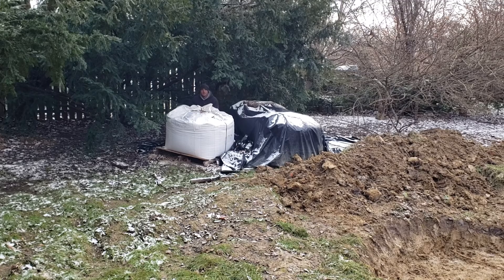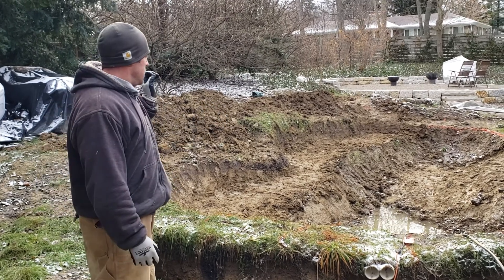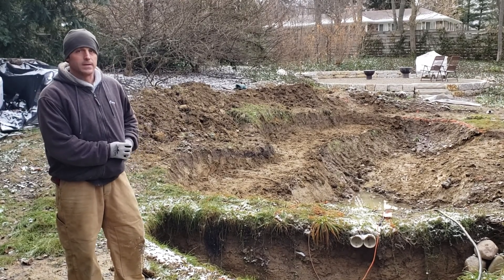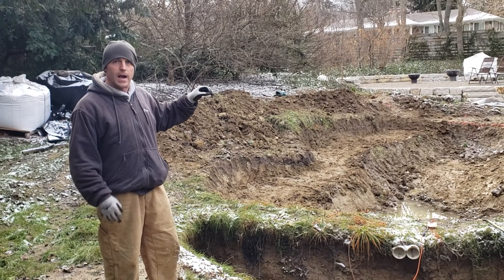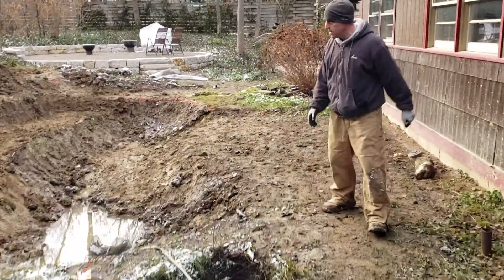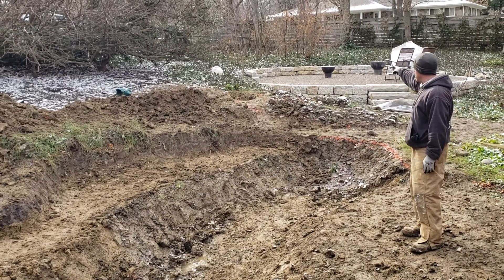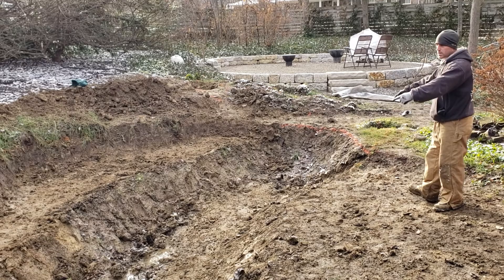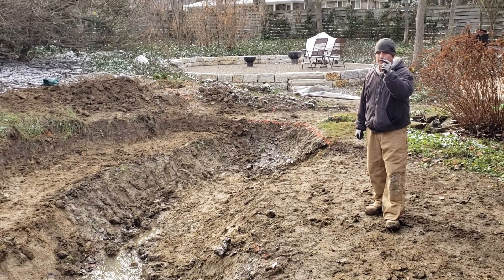Pre-Wildlife Pond Project Walk-Through And Things To Consider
Yes it is true, we have decided to start another project to close out the 2019 season. Join Cory Mann, owner of Poseidon Ponds and Landscaping as he describes our latest wildlife pond project and why we are attempting to get it done. The weather has not been very cooperative this fall, but as landscapers in Michigan we are up for the challenge. Wildlife ponds are a unique type of pond that increases Biodiversity and helps provide a refuge to so many creatures struggling in the urban environment.

About Poseidon Ponds & Landscaping: Poseidon Ponds & Landscaping was created to transform your outdoor living spaces into vibrant, peaceful, and relaxing areas for you and your family to enjoy. Today our business centers our focus on helping and educating our clients to solve their problems and address their needs. In business since 2012, we specialize in natural-looking ponds, waterfalls, water gardens, fountains, pond maintenance, landscaping, water treatments, aquatic plants, stone walls, patios, and more.
About Owner, Cory Mann: Cory Mann is the owner of Poseidon Ponds & Landscaping. He is a Dexter, Michigan (MI) native (5th generation) and has a Bachelor of Science degree in Horticulture from Michigan State University. Cory started this company in 2012 but has worked in the water feature and landscape industry for over 18 years. Often times you will see Cory on-site helping out with installations or maintenance jobs. When he's not out in the field he is in the office making sure everything that keeps the team running gets done. Cory is very passionate about his work, his clients and loves every aspect of nature. Cory is a family man and loves spending time with his wife and three children. He enjoys teaching them all about nature and playing with them in the hybrid pondless waterfall he designed that can be converted into a small pool for his children.